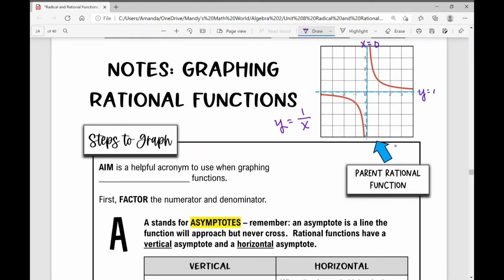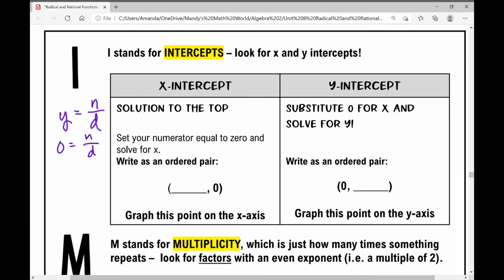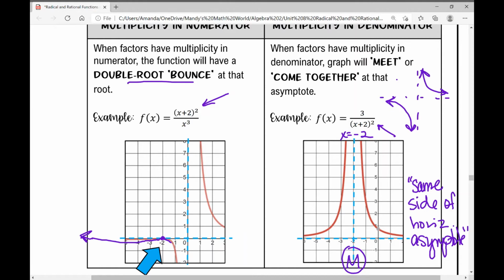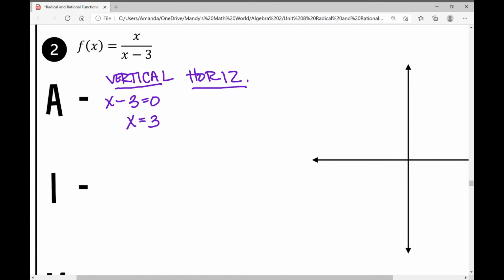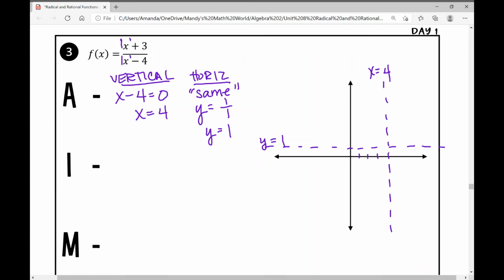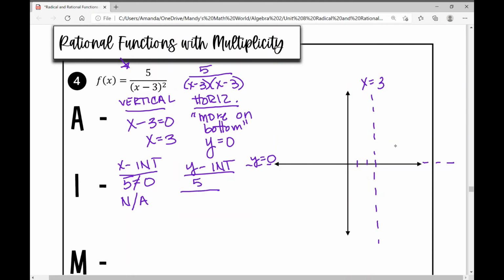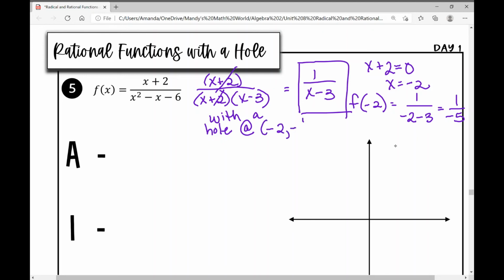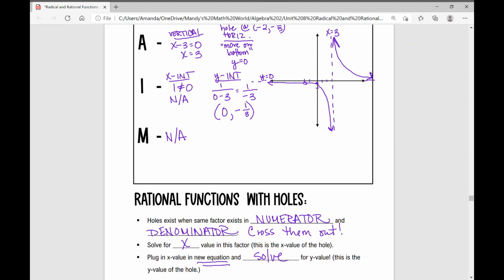Graphing Rational Functions DAY 1 (Algebra 2)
Notes over graphing rational functions, DAY 1, which involve basic rational functions, functions with multiplicity and functions containing holes.

This video is LONG, so here's a breakdown of what's included:
Intro Lesson over AIM (acronym used to graph) 0:47-8:15
Graphing Basic Rational Functions (examples 1-3) 8:17-17:38
Rational Function containing MUTIPLICITY (example 4) 17:42-21:42
Rational Functions containing a HOLE (example 5) 21:44-end

Access the notes and assignment to accompany the video from my TpT store